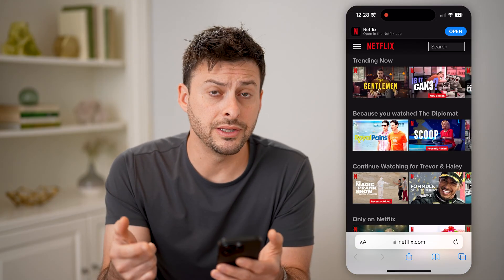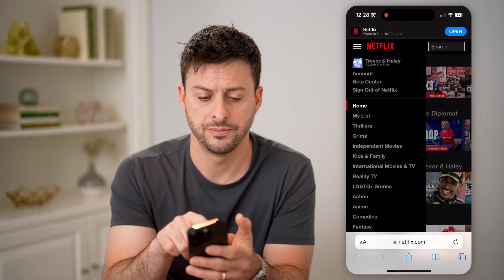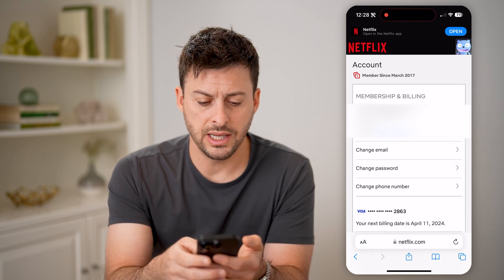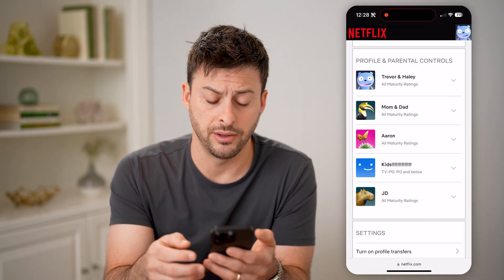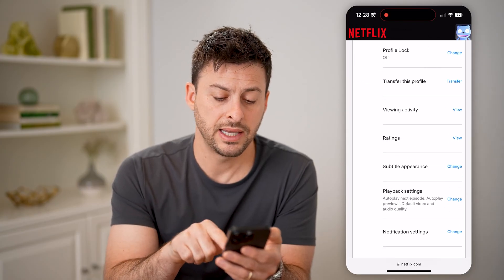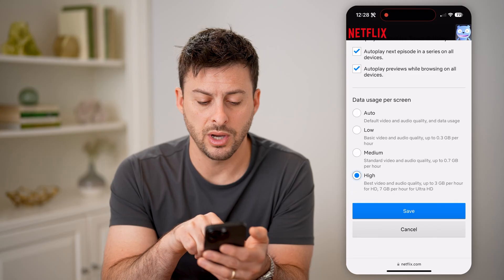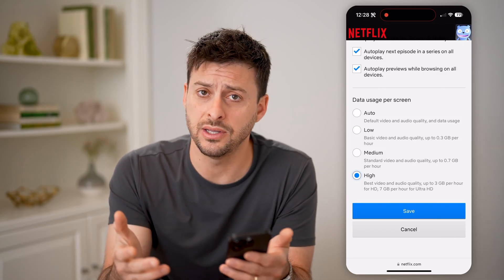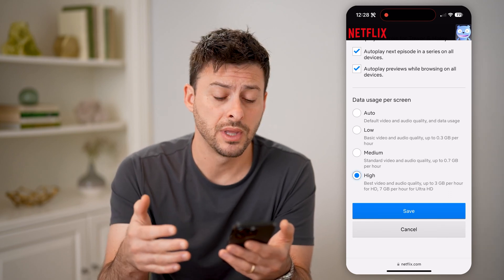How To Force Netflix To Play 4K Or HD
Here's how to force Netflix to play shows and movies in 4K or HD depending on the quality available.